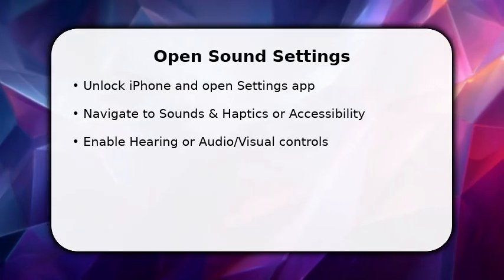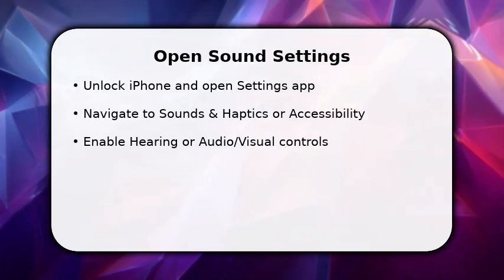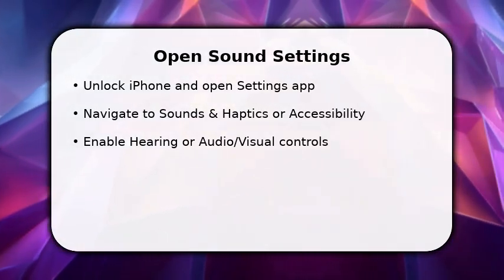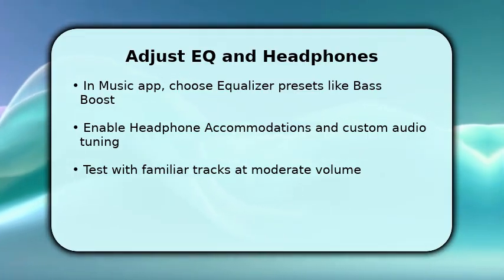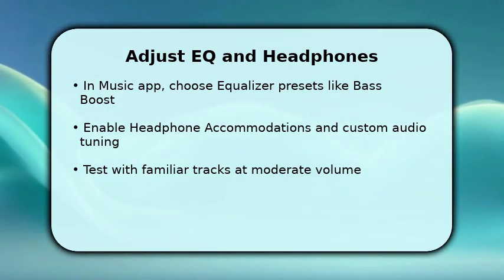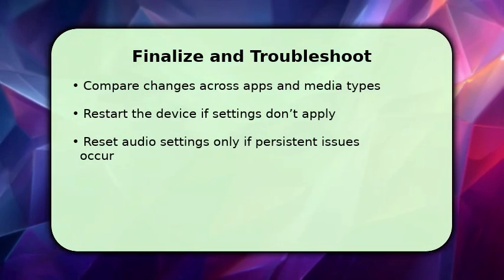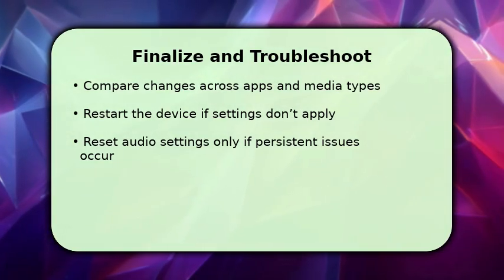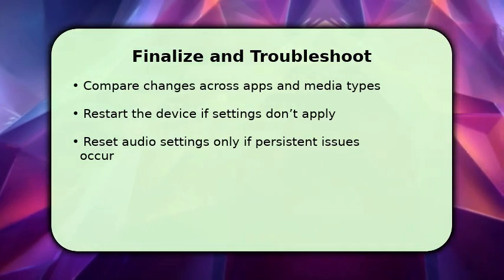How to Change Bass and Treble on Iphone (full Guide)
How to Change Bass and Treble on Iphone (full Guide) | 🔒 Surfshark VPN Deal — Stay private and secure. $1.99/mo + 3 Months Free ▸

Discover the step-by extricate guide to adjusting bass and treble on your iPhone. This comprehensive tutorial will walk you through each phase, ensuring optimal sound quality for every song or video.

iPhone, bass control, treble control, sound settings, audio enhancement, music playback, video audio adjustment, EQ on iPhone, volume controls, headphone jack usage